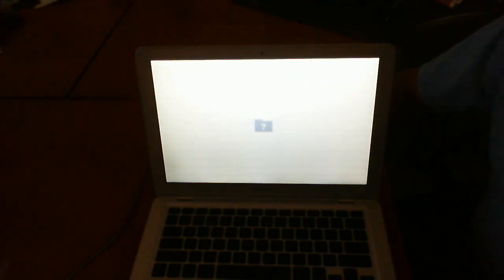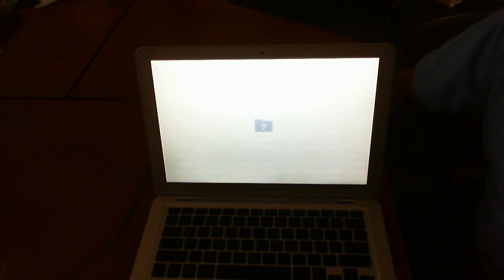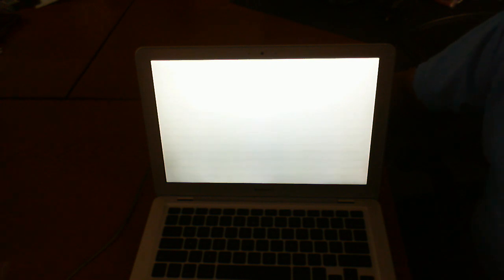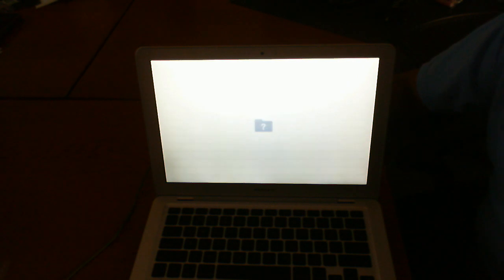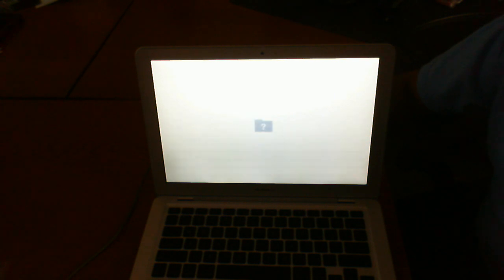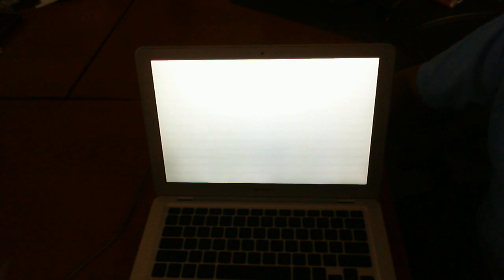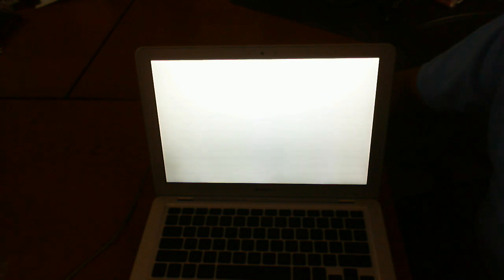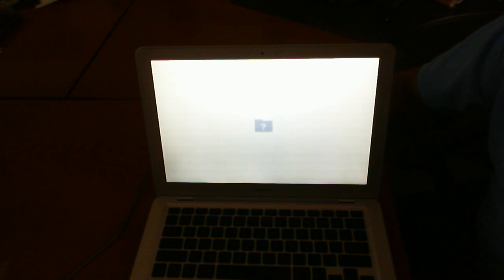Common Apple Mac Error Message - Flashing Folder with Question Mark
- WebPromo ♛